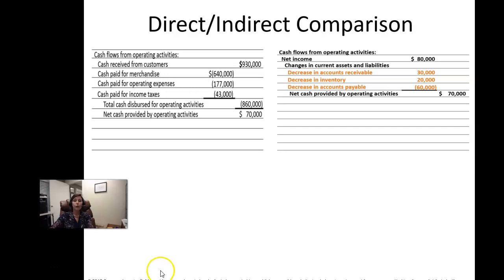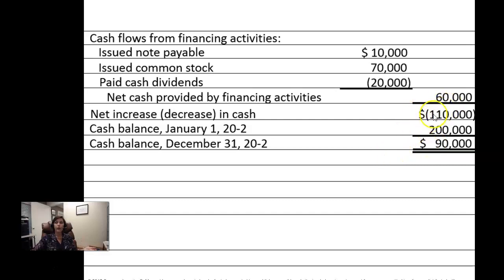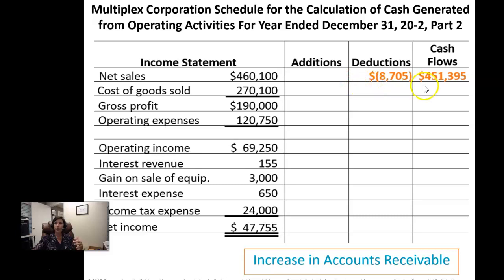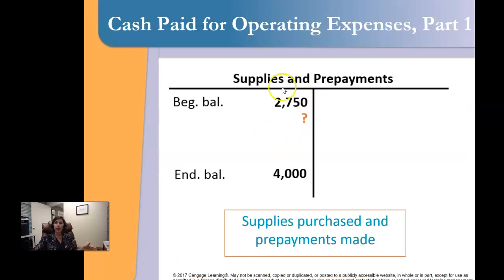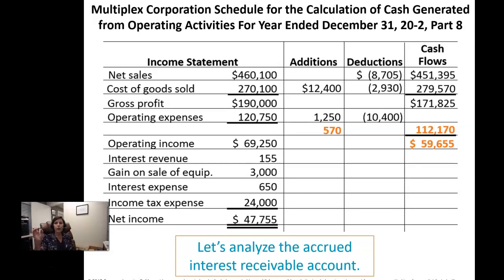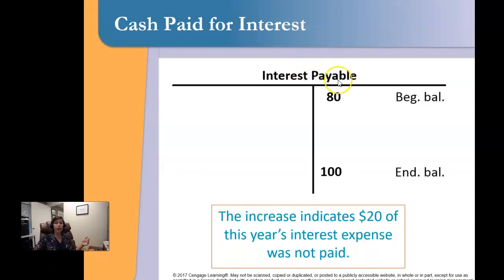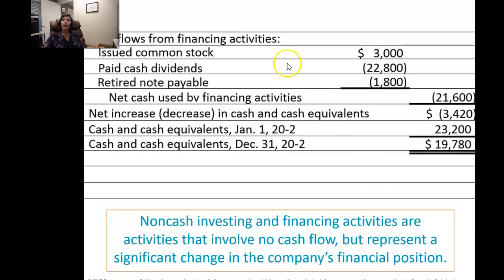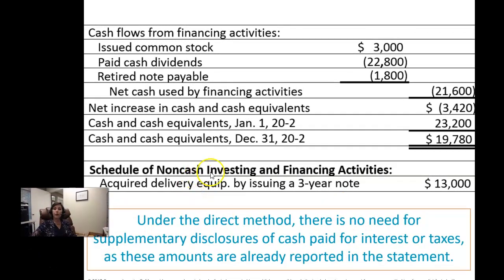Direct CF 2